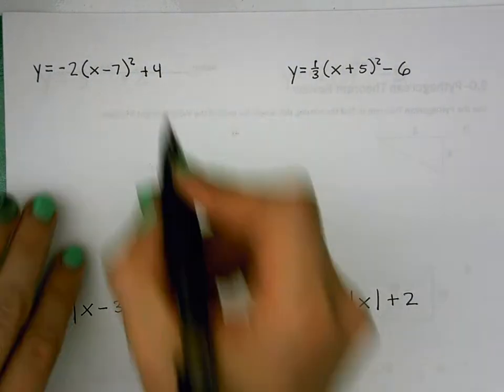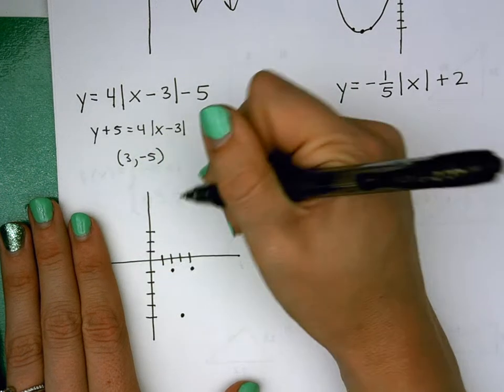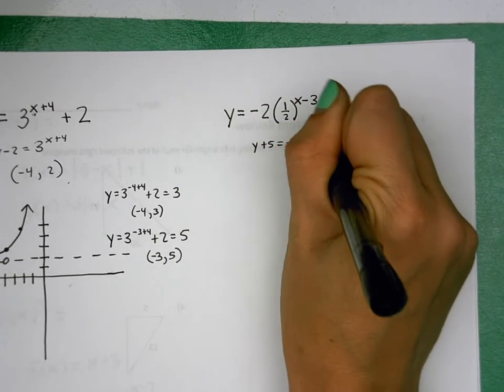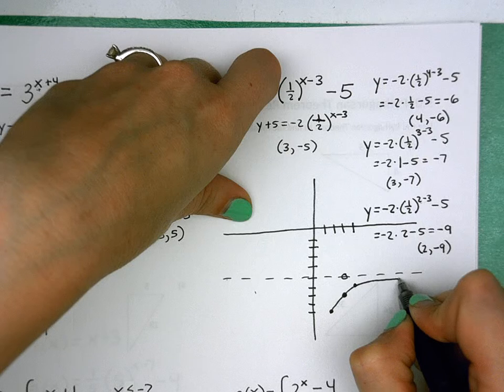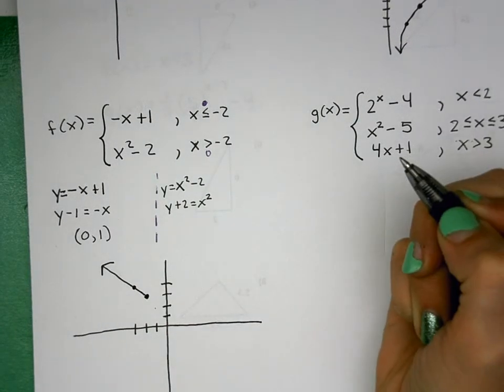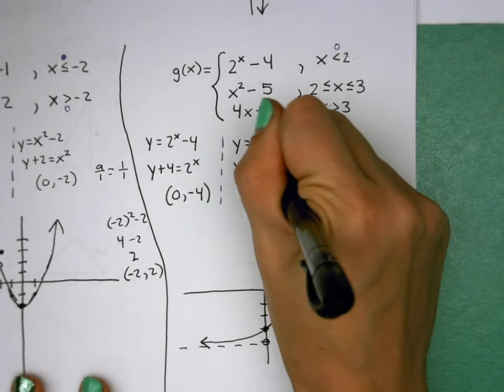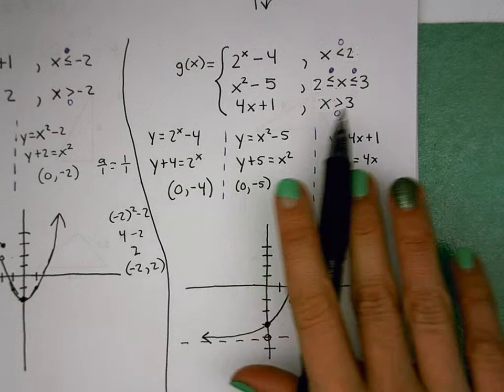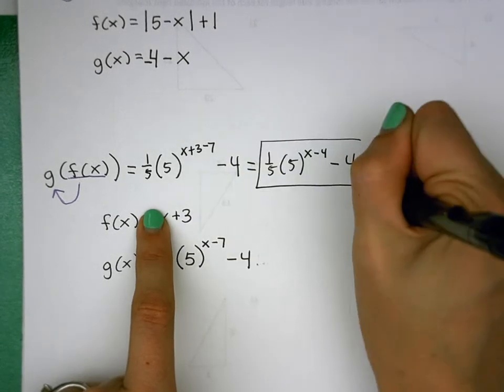Unit 1 Review #1